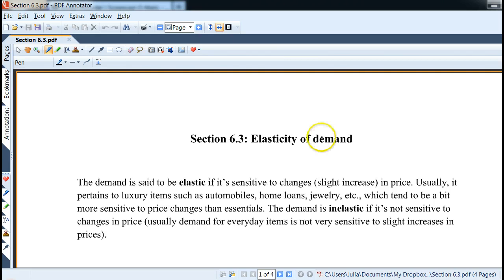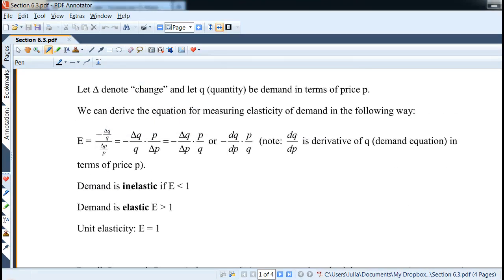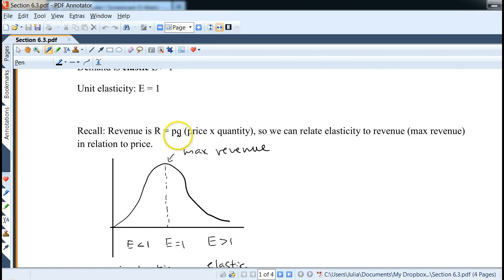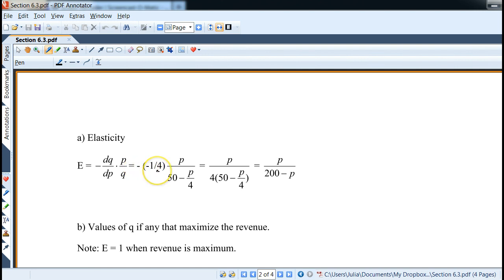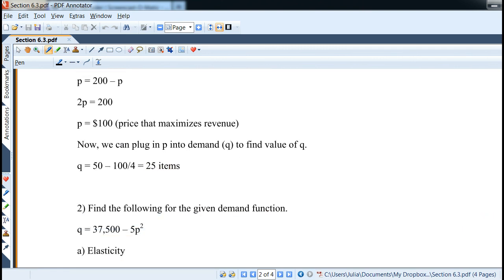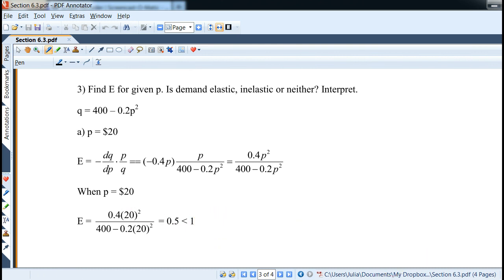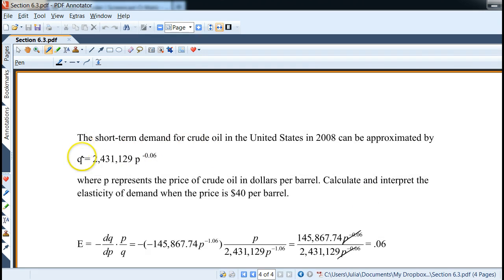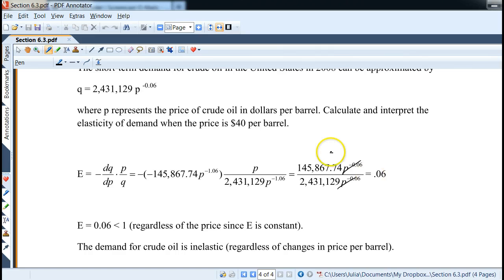Elasticity of demand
How to find elasticity of demand using calculus (business/economics application).